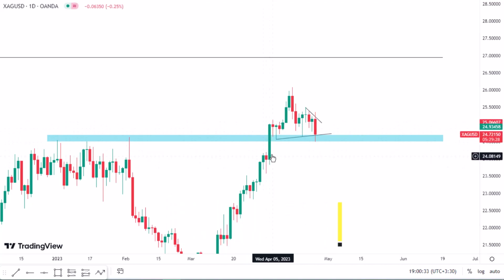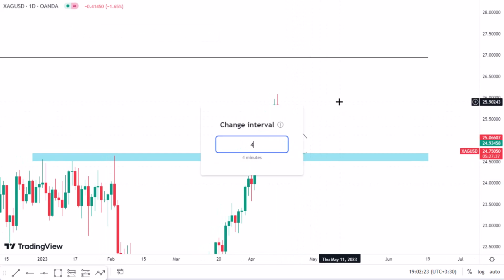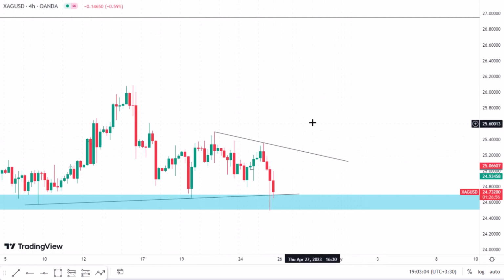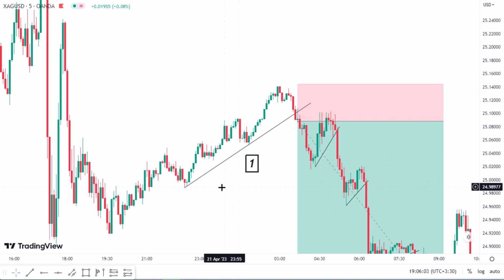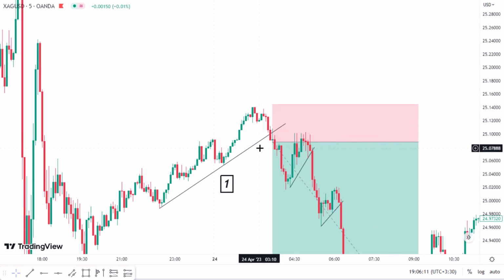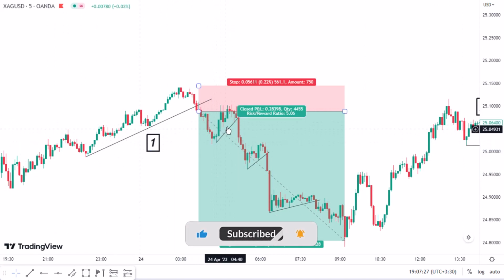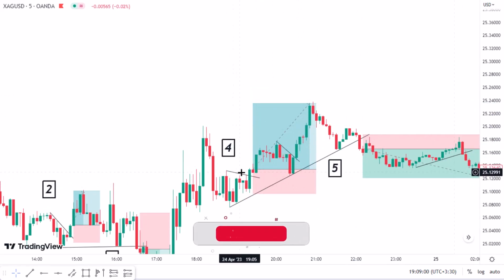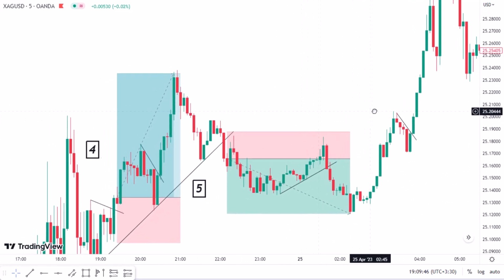🚨 Silver (XAGUSD) BIG SELL Opportunity ? Full Silver Technical Analysis !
Let's See What Is Going On With Silver (XAGUSD) Chart Today 😃 !

🚨📈💰 Ready for some Silver action? In this technical analysis video, we'll dive into the latest market trends and explore potential scenarios for XAGUSD's price movements. 🤑📊💹

🔥🚀🌕 Don't miss this exciting opportunity to stay ahead of the game and potentially profit from the Silver rush. 🙌🚀💯

Forex
Silver
Silber
sølv
XAGUSD
Silver Analysis
Silber Analyse
sølv Analyse
XAGUSD Analysis
XAGUSD Analyse
Silver Technical Analysis
Silber Technische Analyse
sølv Teknisk Analyse
XAGUSD Technical Analysis
XAGUSD Technische Analyse
XAGUSD Teknisk Analyse
Silver Price
Silber Pries
sølv pris
XAGUSD Price
Silver News
XAGUSD News
Silver Prediction
XAGUSD Prediction
Silver Price Prediction
XAGUSD Price Predictio
Foreign exchange
Currency
Trading
Market
Broker
Pips
Leverage
Margin
Bid
Ask
Spread
Liquidity
Volatility
Technical analysis
Fundamental analysis
Candlestick
Chart
Support
Resistance
Stop loss
Take profit
Economic calendar
News
Inflation
Interest rate
Central bank
Federal Reserve
Carry trade
Currency pair
USD
EUR
GBP
JPY
CHF
CAD
AUD
NZD
Emerging markets
Safe haven
Commodity currency
Oil
Gold
Silver
XAU/USD
XAG/USD
Brent oil
WTI oil
Exotic currency
Hedging
Arbitrage
Options
Futures
ETFs
CFDs
Scalping
Swing trading
Position trading
Algorithmic trading
High frequency trading
Risk management
Money management
Psychology
Discipline
Patience
Trading plan
Backtesting
Forward testing
Demo account
Live account
Islamic account
Social trading
Copy trading
Trading signals
Trading platform
MetaTrader 4
MetaTrader 5
Tradingview
Myfxbook
ZuluTrade
Etoro
Oanda

0:00 - SILVER Analysis
04:20 - Education